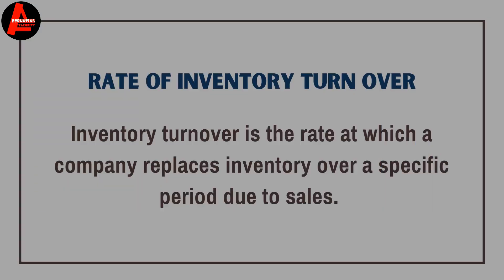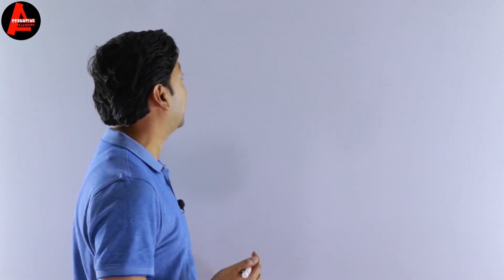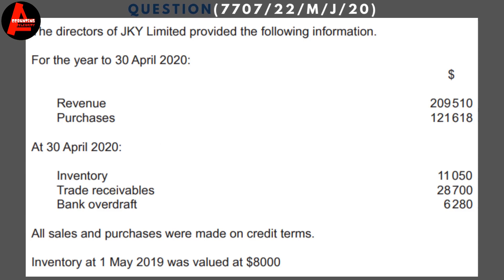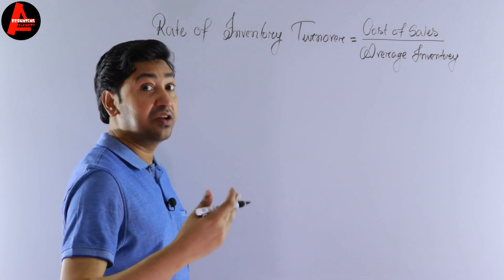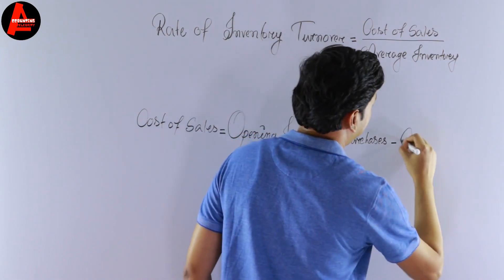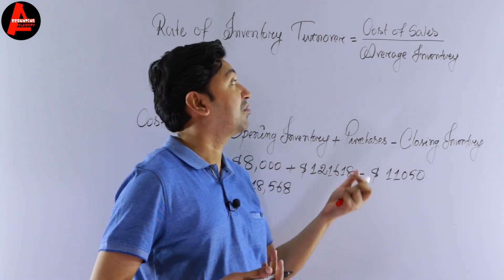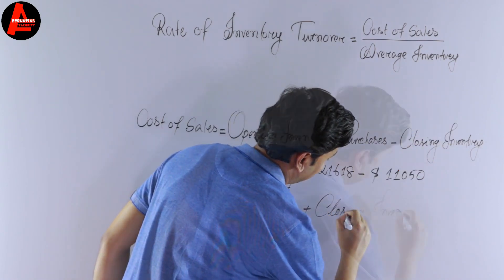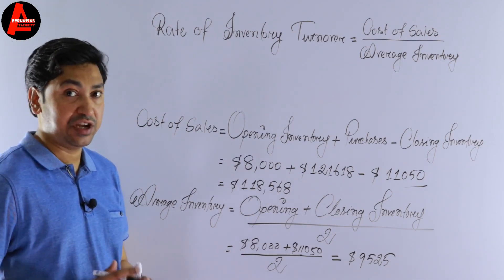How to Calculate INVENTORY TURNOVER RATIO?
Today I'll teach you What is the Inventory Turnover Ratio and how to calculate it? Also, What is the formula for calculating the Inventory Turnover Ratio? ? How do you analyze or interpret the rate Inventory Turnover?
In this lesson, we explain what the Inventory Turnover Ratio is and go through the formula and a clear example of how to calculate it.

►SOCIAL:
TIMESTAMPS--
00:00 Intro
00:33 What is the Inventory Turnover Ratio
01:25 Formula description
02:04 Example Description
03:11 Cost of sales
05:20 Average Inventory